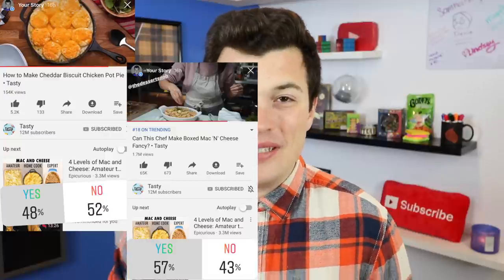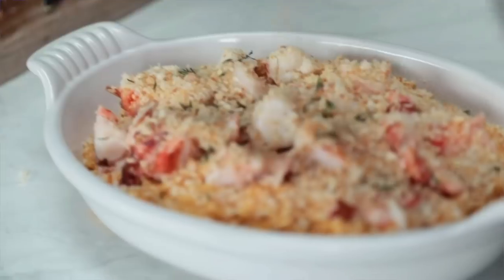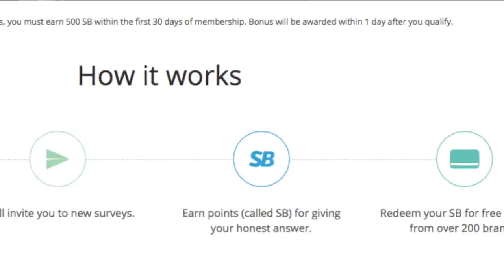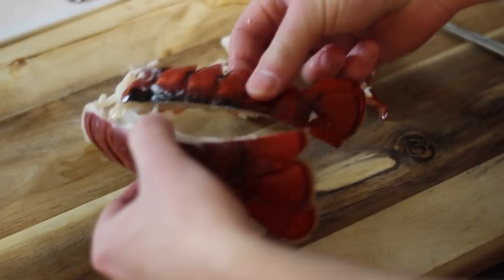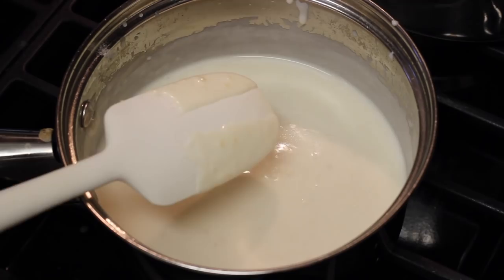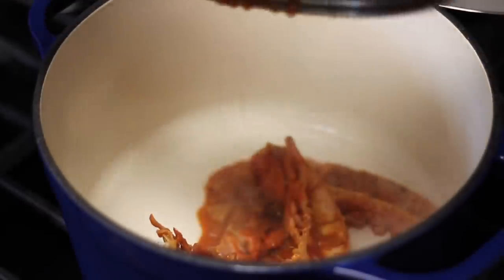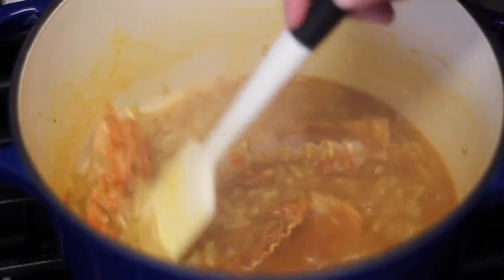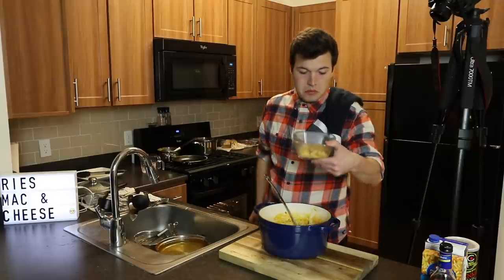Rie's Fancy Lobster Mac & Cheese- Buzzfeed Test #156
MAKE and SAVE money here PLUS get $5 for just signing up!